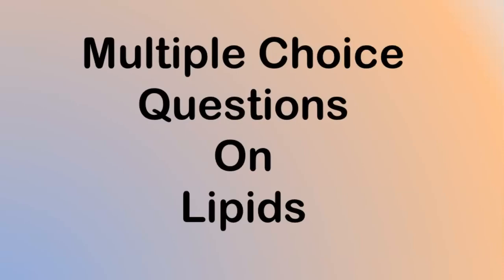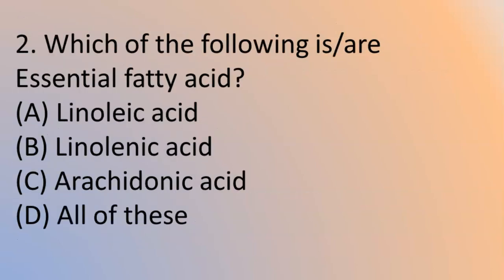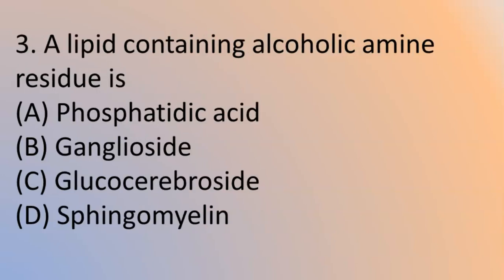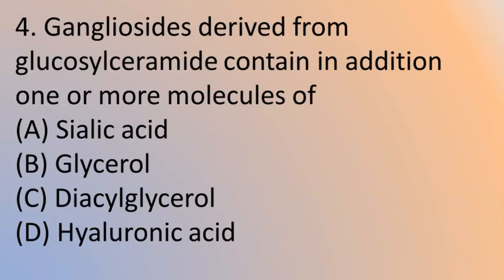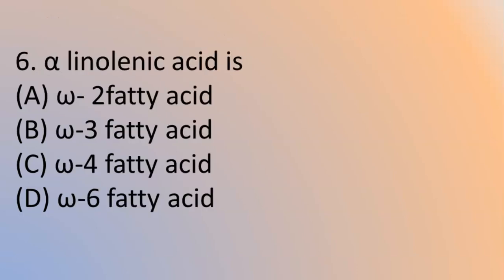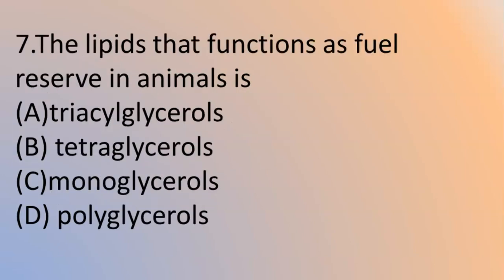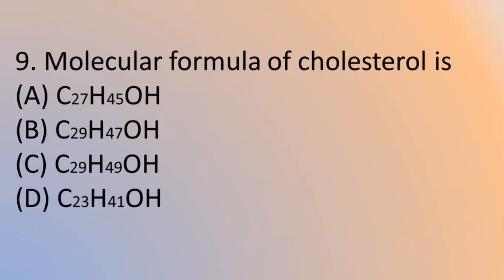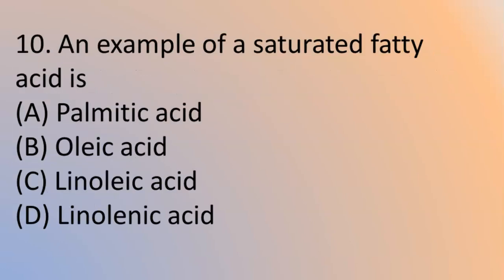Multiple Choice Questions on LIPIDS| MCQs| Exam Preparation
Hey Everyone